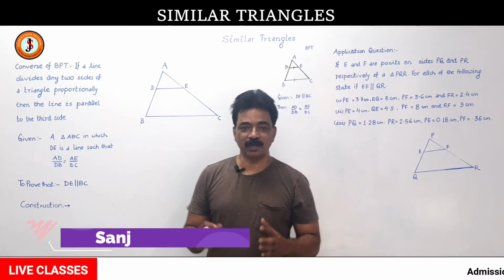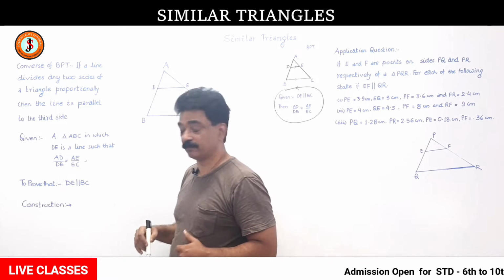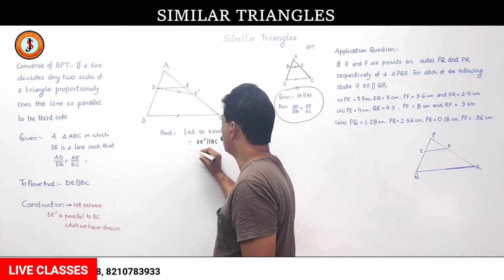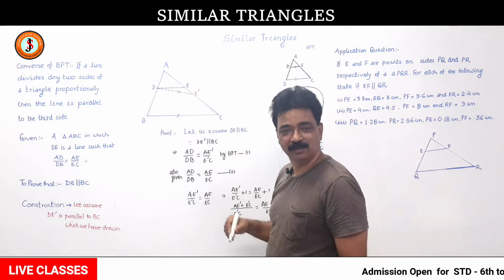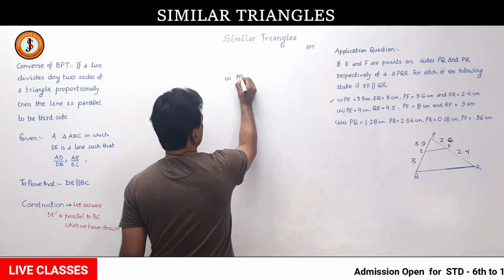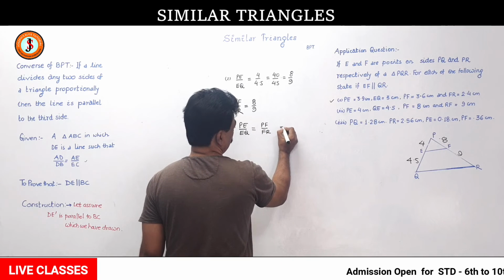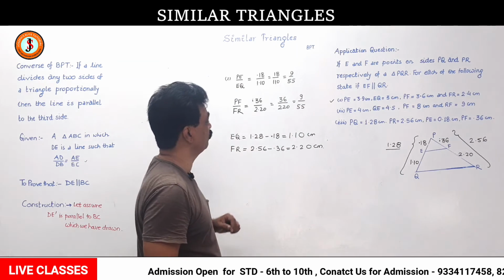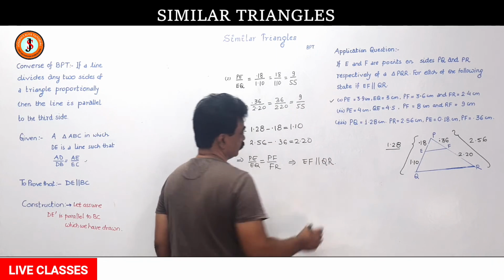4.SIMILAR TRIANGLES VIDEO 4 |CBSE | SANJAY JOSEPH | JET PATNA